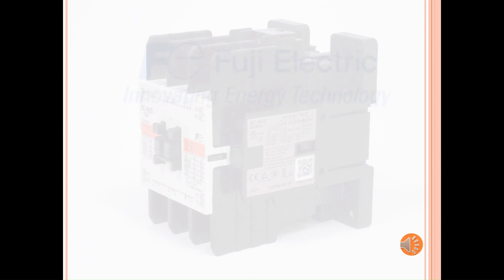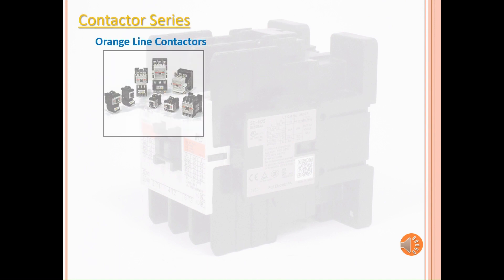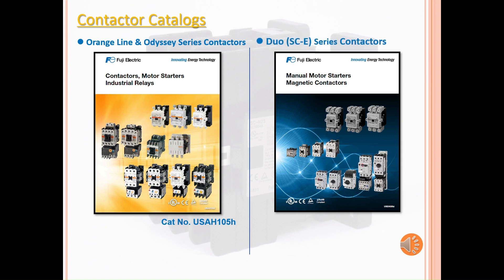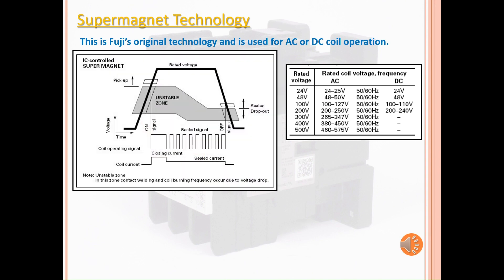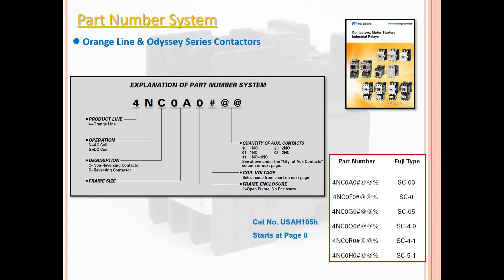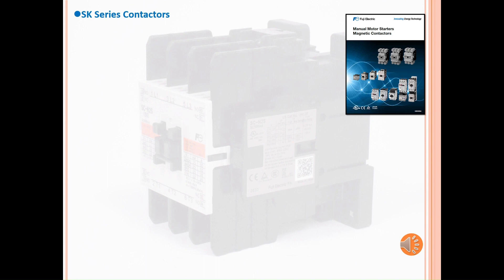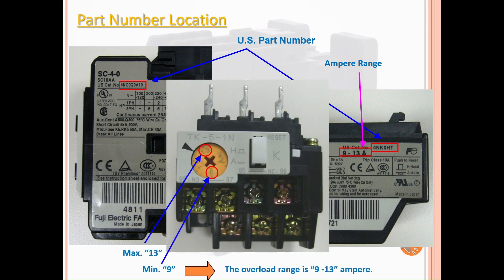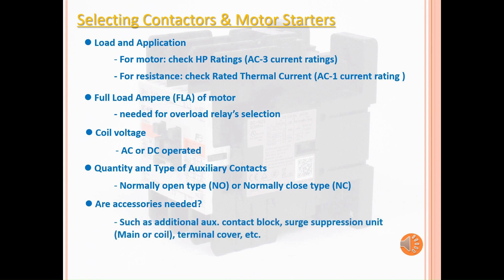Tutorial: Contactors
Fuji Electric offers the SK Series Mini Contactors, which is up to 5HP at 480VAC, the SC-E Series Contactors, up to 100HP at 480VAC, and their associated thermal overload relays; the TK12 Series and TK-E Series, respectively. Our flagship contactor lines, The Orange Line and Odyssey Series Contactors are also available. The Orange Line Series is available up to 10HP at 480VAC, while the Odyssey series is available up to 300HP at 480VAC. The Orange Line/Odyssey Series’ features the electrically-controlled Super Magnet operation, leading to a no unstable zone. The unstable zone is where chattering, contact welding, or coil burning often occurs. The Super Magnet accepts either AC or DC coil control voltage.